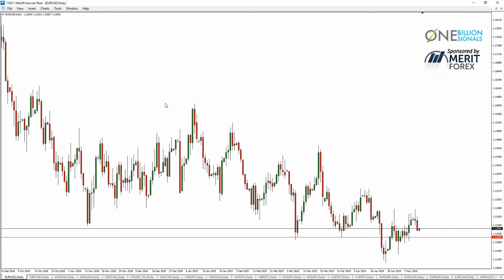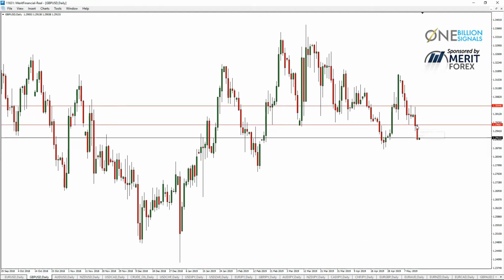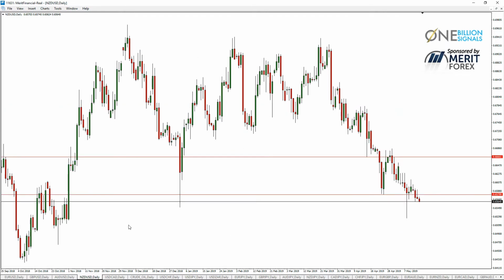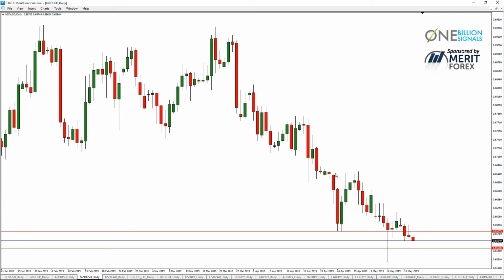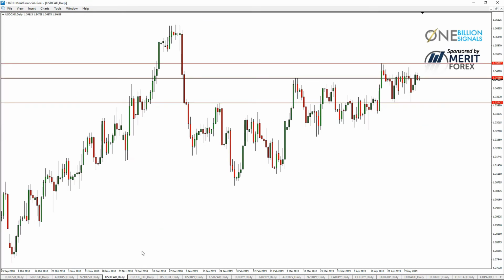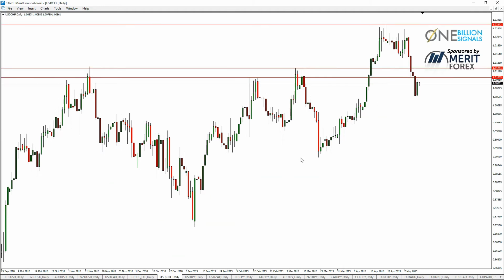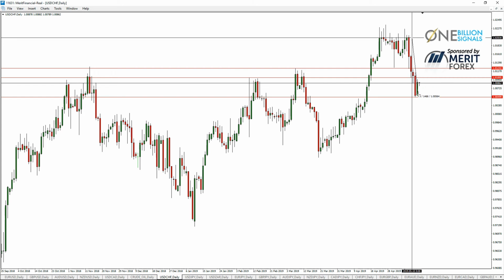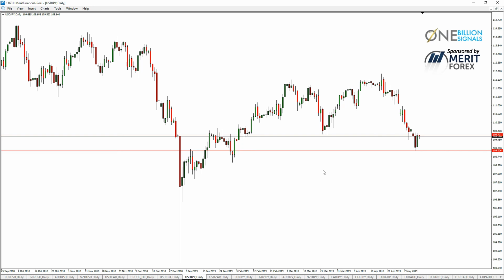Peter Thompson - Weekly Technical Analyses & Significant Levels - 15.05.2019